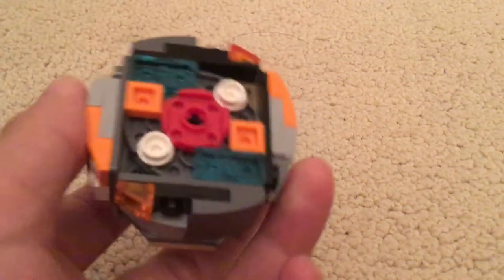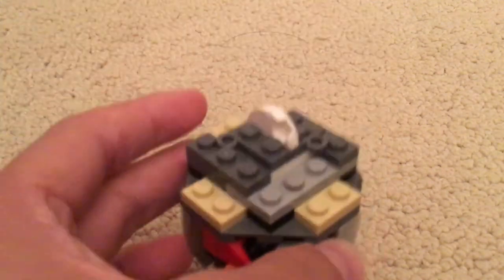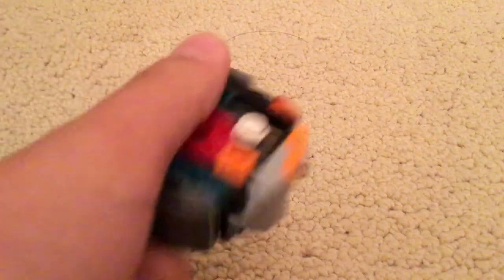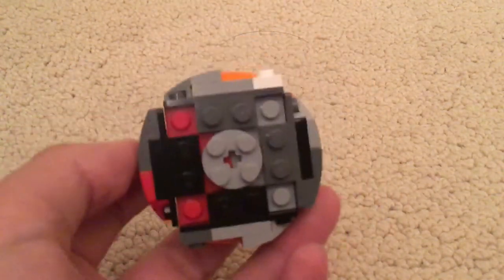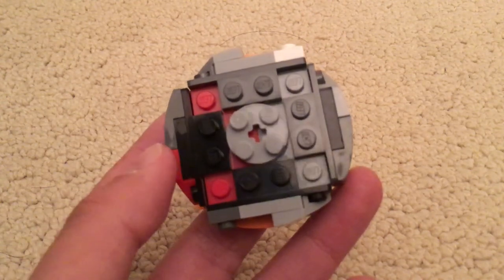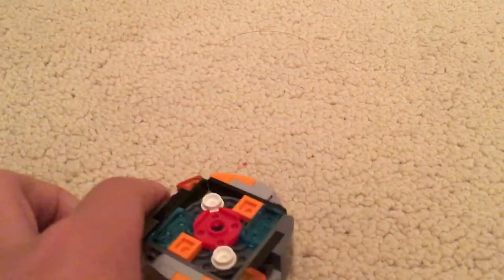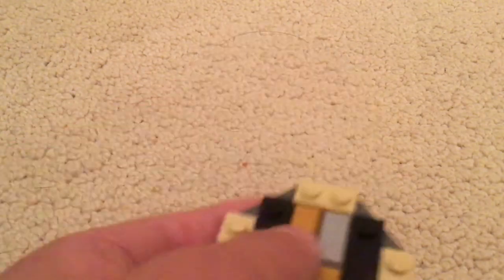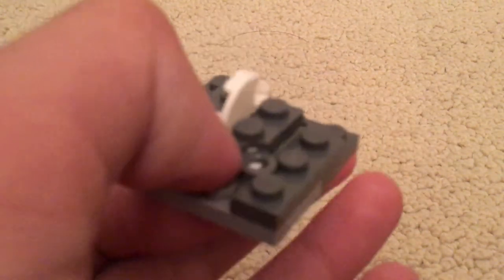calathusdesigncntest Super Calathus lego beyblade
(By the way,if anyone is reading this,can they comment how to turn on comments on another video of mine,I can;t turn them on,it would be much appreciated)This beyblade is my entry to the calathus contest,super calathus. It has many gimmicks similar to drain fafnir, because as the absorb gimmick,more on that in the video